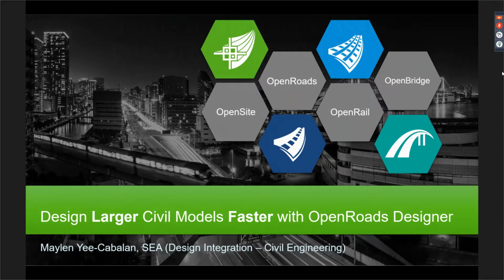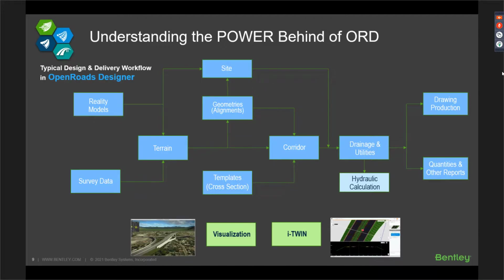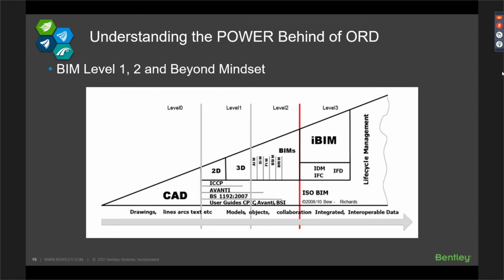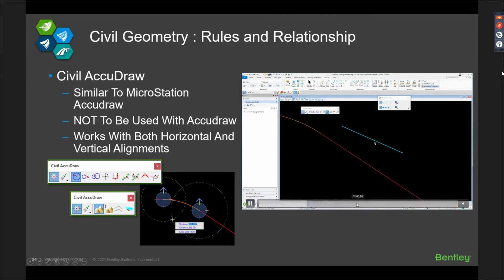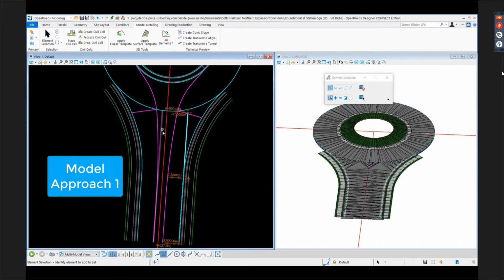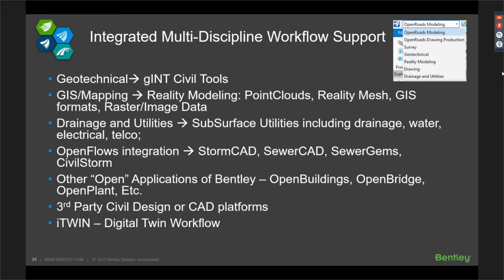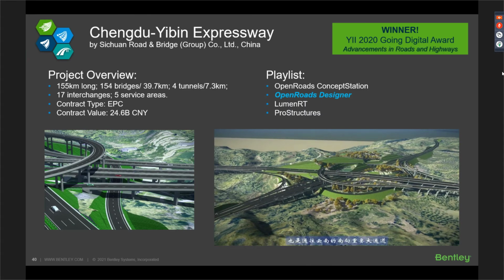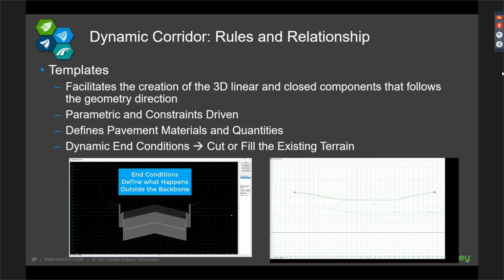Design Larger Civil Models Faster with OpenRoads Designer (May 18 2021)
Design Larger Civil Models Faster with OpenRoads Designer